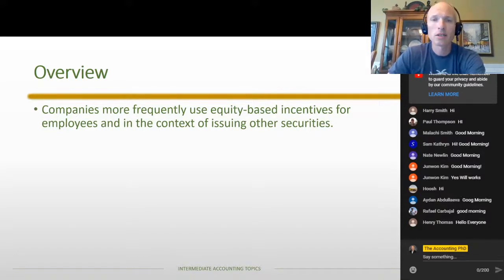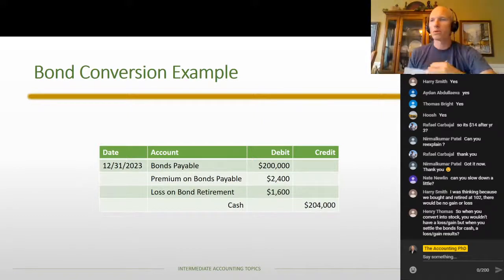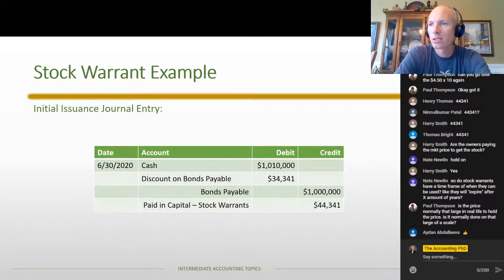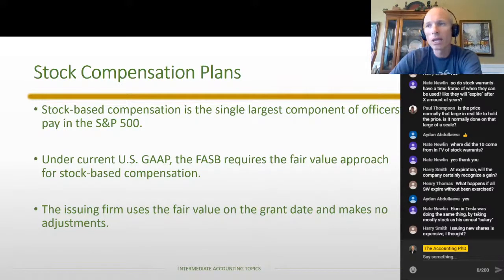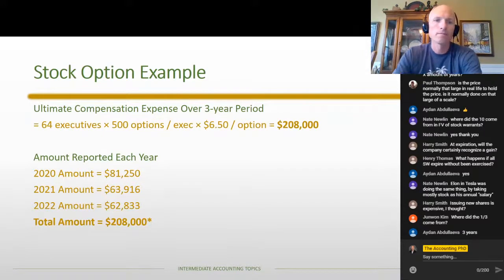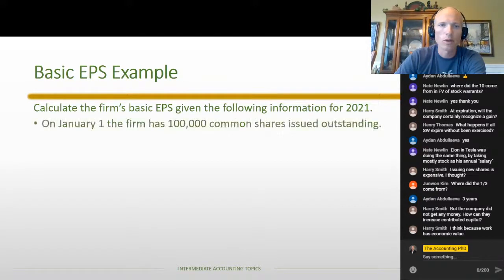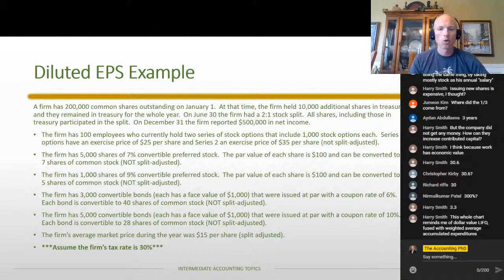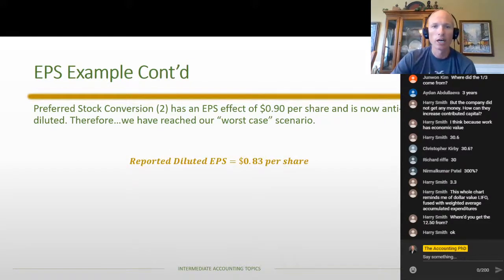Dilutive Securities and EPS Live Lecture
This live stream will cover dilutive securities and EPS. More specifically, we will cover stock warrants, stock options, restricted stock, and all aspects of earnings per share.